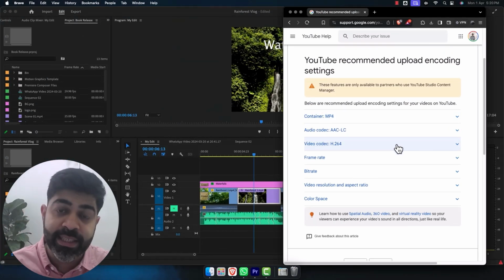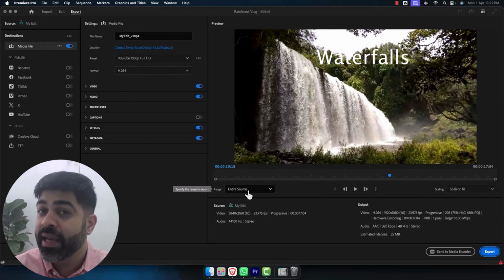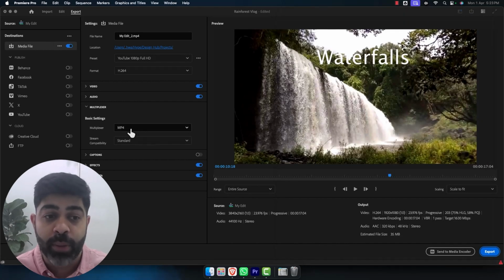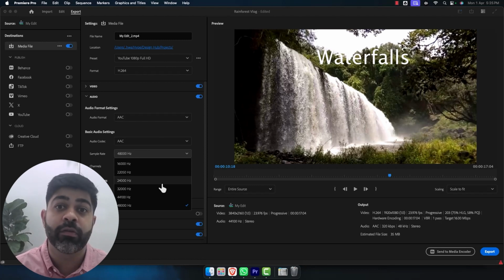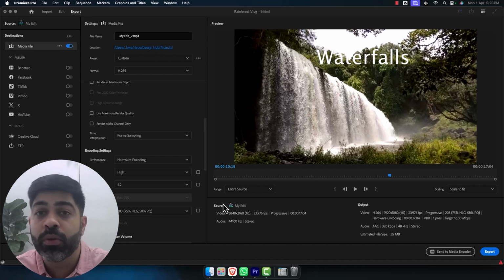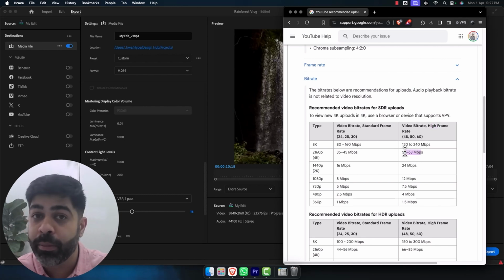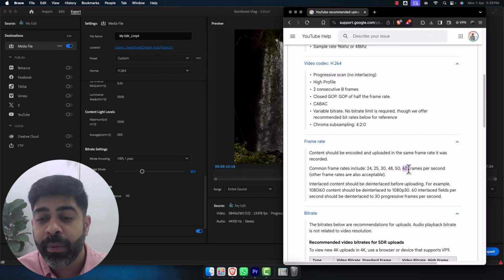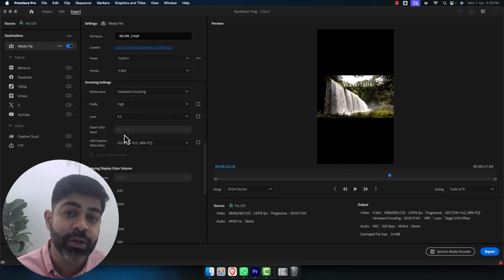Export Settings Explained: Premiere Pro 2024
In this detailed tutorial, we dive into the export settings of Adobe Premiere Pro 2024, aiming to demystify the complexity behind video exporting. This guide is perfect for both beginners and seasoned editors looking to enhance their knowledge and ensure that their projects are presented in the best possible quality across various media platforms. Throughout the video, I will provide you with practical tips to avoid common mistakes and ensure that your exported video meets the expected standards of clarity and fluidity, without unnecessarily large file sizes. By the end of this tutorial, you will have a clear understanding of how to navigate the export settings like a pro, making your exporting process smooth and straightforward.